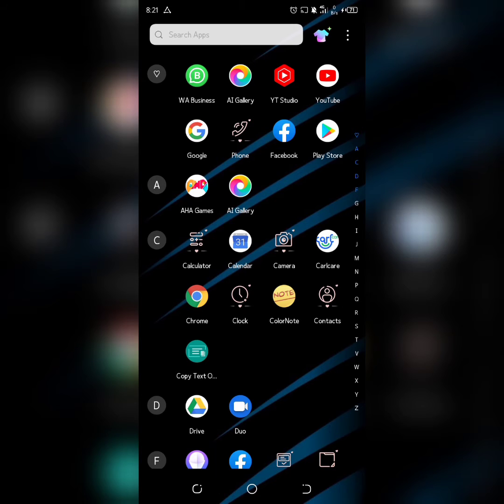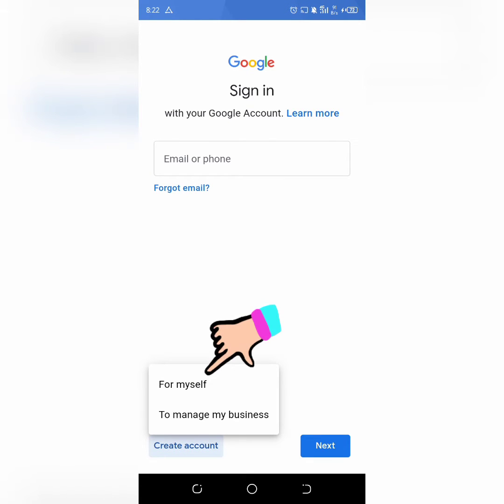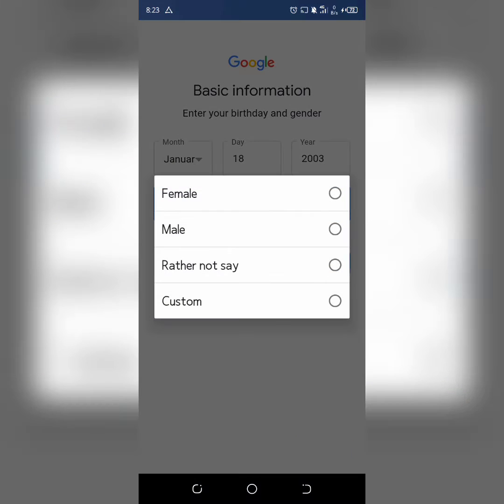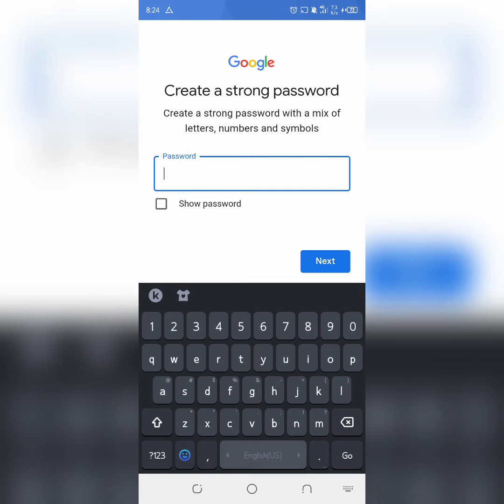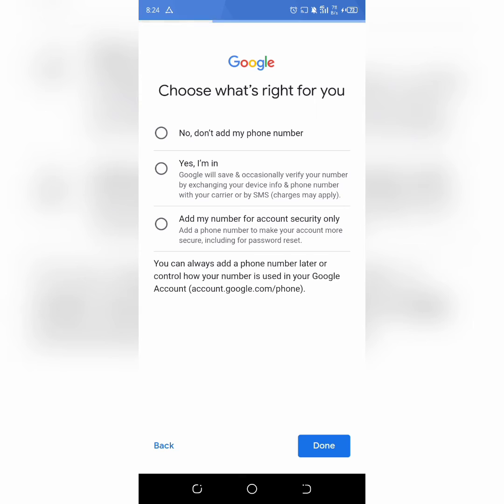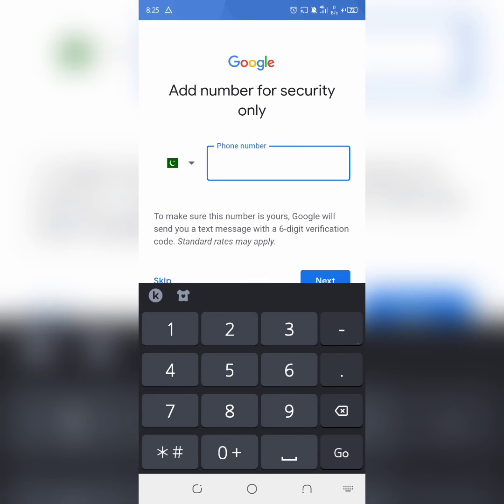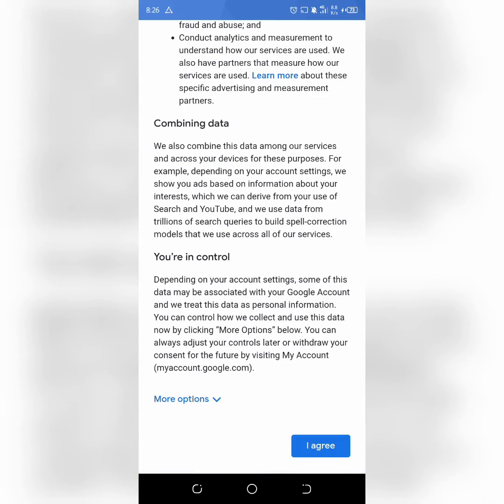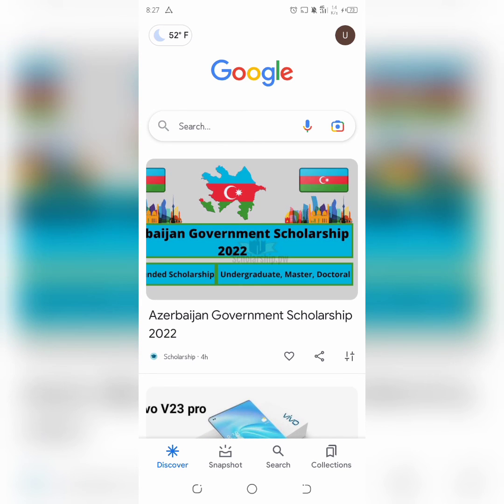How to create gmail account | Create google account | gmail id kese banaye | email id kese banaye.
Hello Friends In This Video I Showed How To Creat A Gmail Account or Google Account.

Your Quireis
How To Create Gmail Account
How To Creat Google Account
Gmail id kese banaye
Gmail
Gmail Account
gmail
how to create gmail account in bangla
how to create gmail account in telugu
how to create gmail account in mobile in telugu
create gmail account in mobile
create gmail account in telugu
create a gmail account
free gmail account in bangla
open gmail account
make a gmail account
how to create a gmail account without phone number
how to make or create a gmail account on mobile
gmail id fpUTT TC
create google account
how to make a email account
gmail tutorial in bangla
gmail tips
gmail id kaise banaye
gmail sing up
gmail id bangla tutorial
email account cTT fAIT
gmail id CceTT fAR
how to make your own email
how to set up email
how to setup a email account
how to set up an email account
email management 2018
gmail tips 2018
go-to tech resolution hub
is helpcloud legit
how to create gmail
bangla gmail tutorial
open email account in bangla
gmail tutorial bangla
technology bang la ltd
full gmail using process
how to use gmail bangla
a to z gmail
create email account
how to create email account in mobile in telugu
gmail sign in
sign in google account
sign in google account bangla
free tips 400
login google account
gmail. email
g mail
mark horvath
invisible people
steve dotto
gmail tricks
tech tips
tech tip
google mail
google login
login google
gmail login
google security
google authenticator
forward gmail
mahmud hm
hms creation
use gmail
gmail setting
thu aung
ta channel
on android
google login
login google

Ask Me Any Question Contact On

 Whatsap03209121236